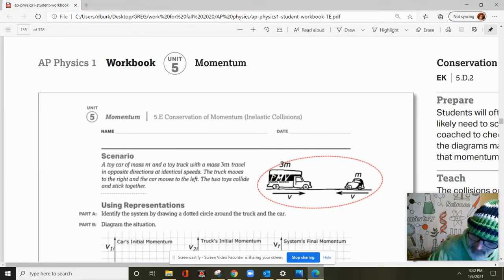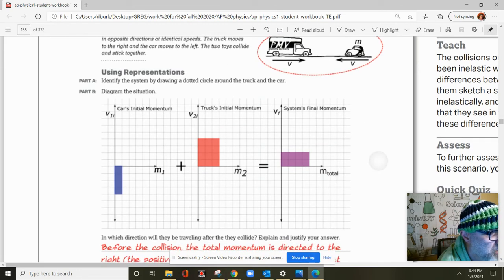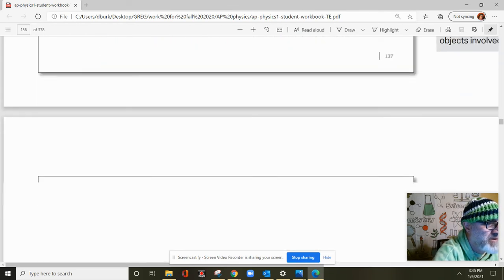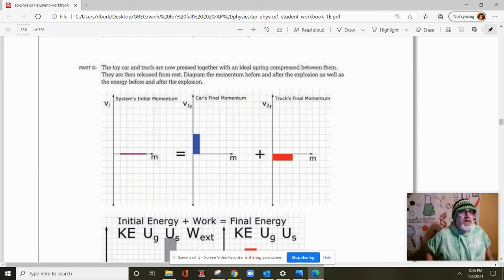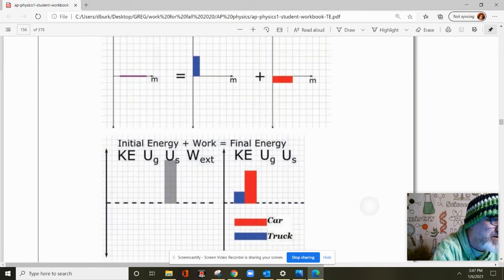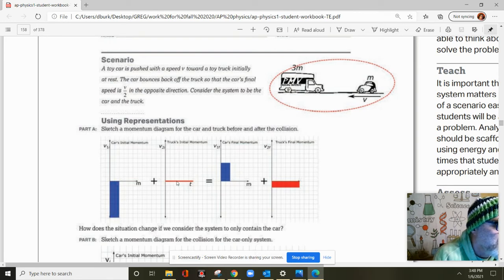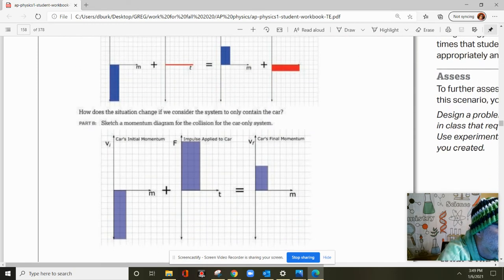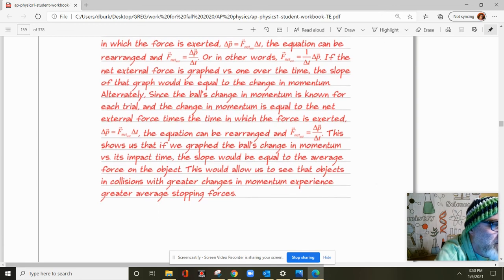AP workbook 5E 5F